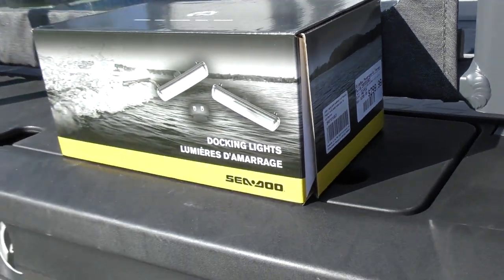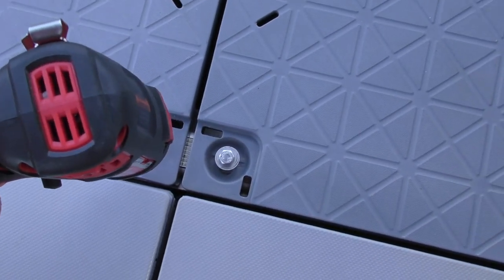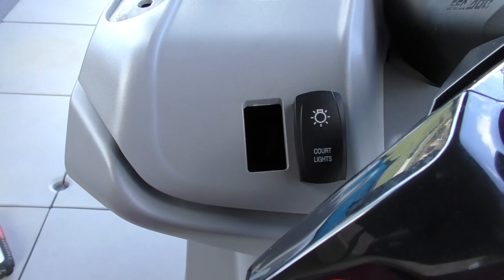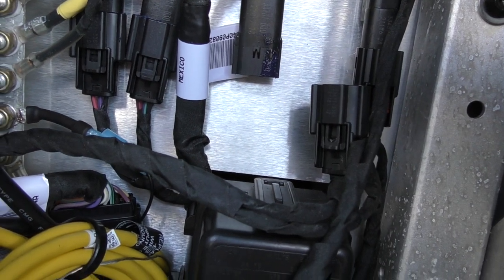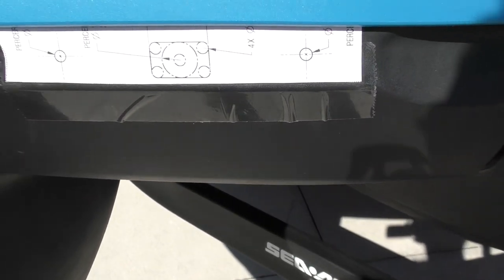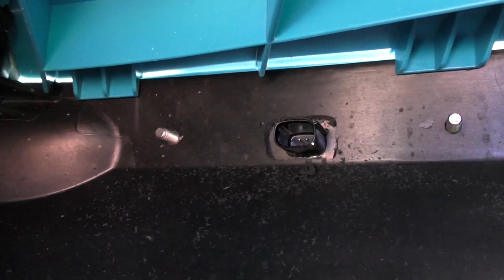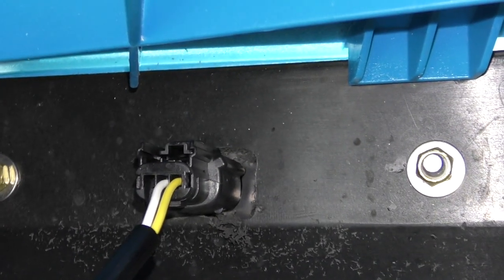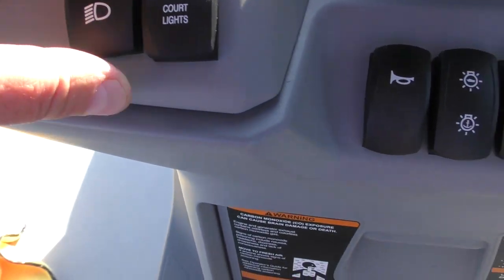SeaDoo Switch Dock Lighting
This video shows how to install BRP factory dock lights on a Sea Doo Switch.  Get some lights at night.  The lights I used are a SeaDoo product and not aftermarket.

Multiple Accessory Harness

Milwaukee Cordless Drill

Milwaukee Rotary

Rotary Burs

Additional rotary burs

Torque Wrench

Dielectric Grease